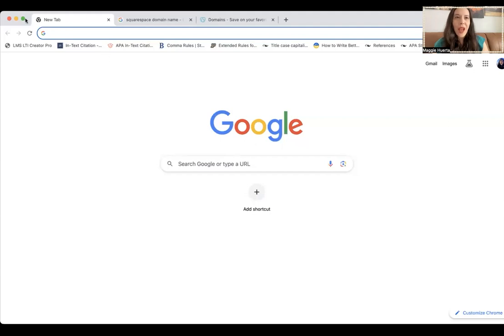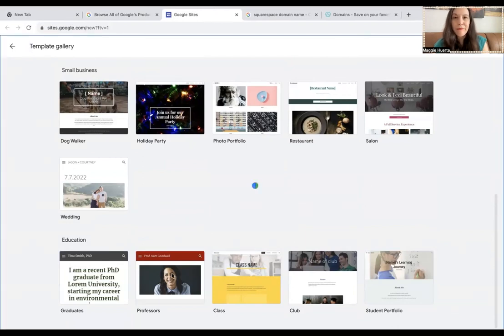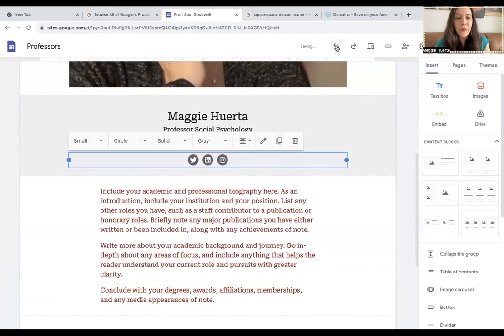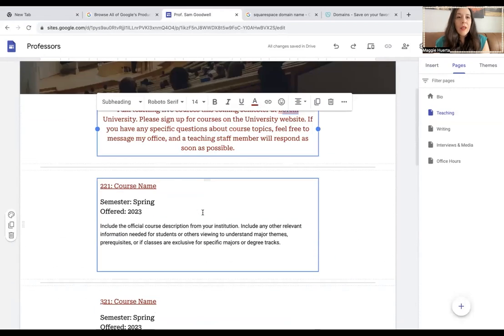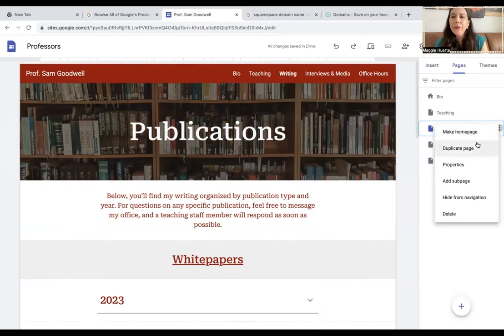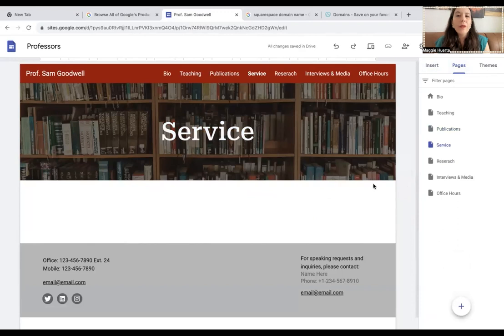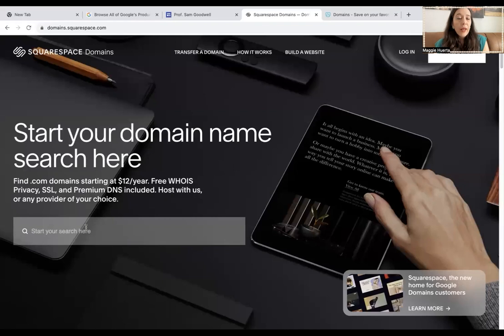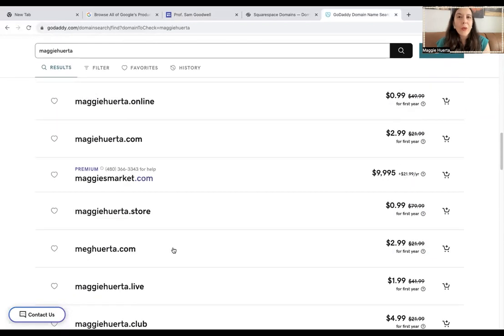How to Set Up Your Professional Website